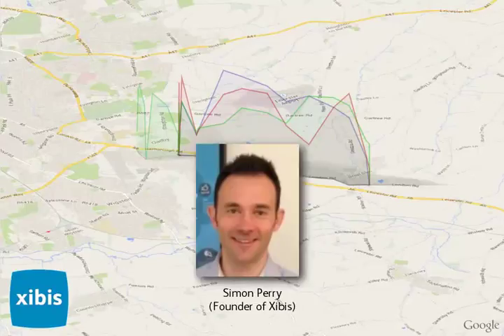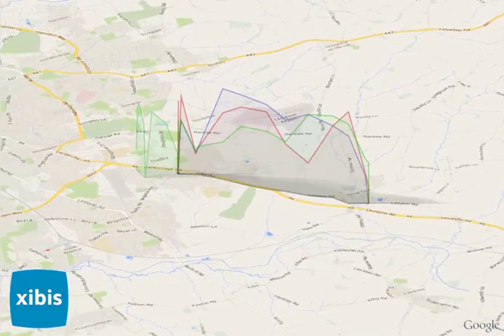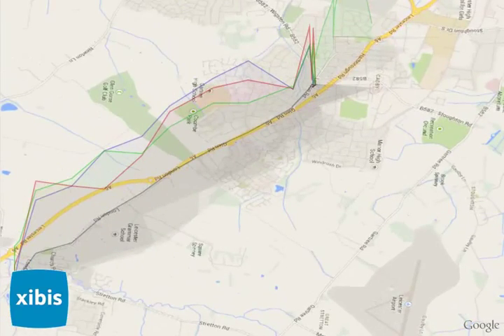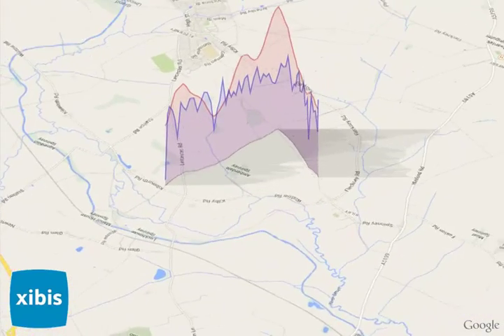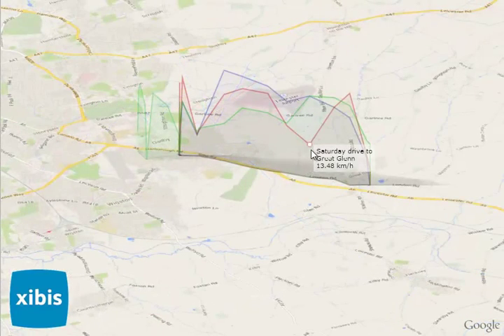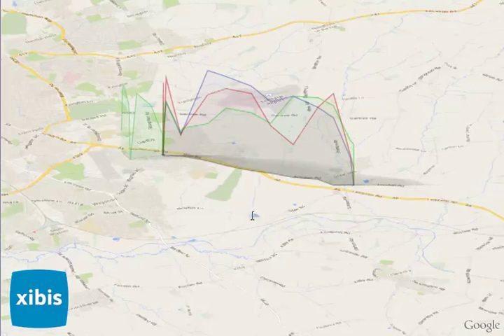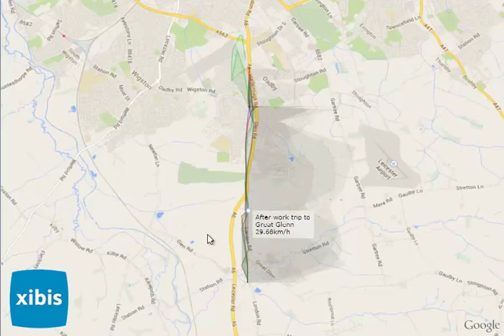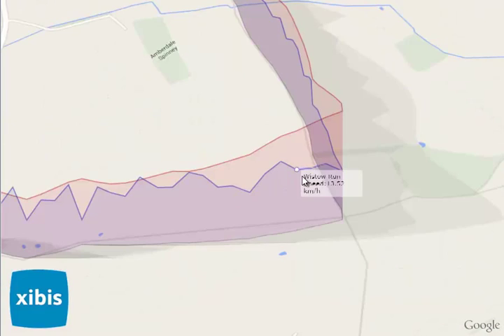3D Graph on Google Maps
Platting multiple data points in 3D on top of Google Maps, with zoom, pan, tilt and rotation.